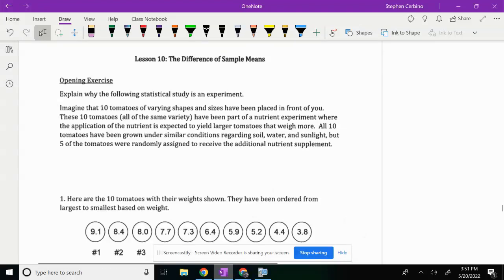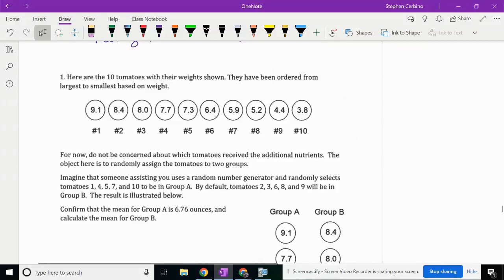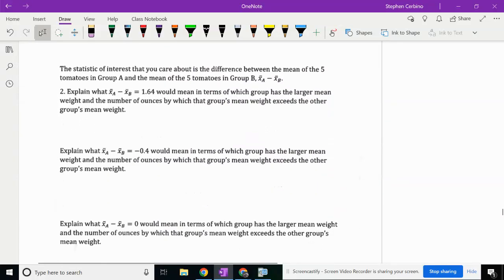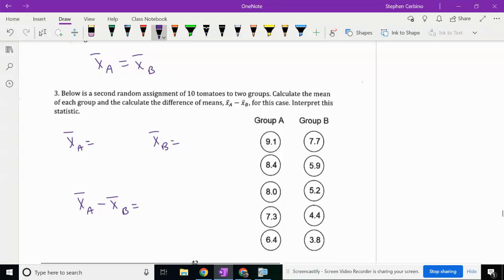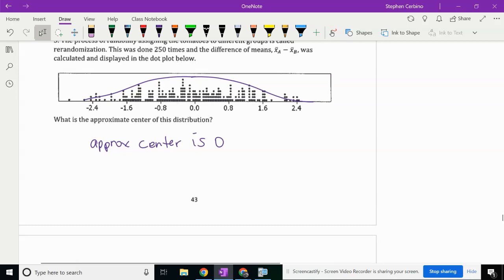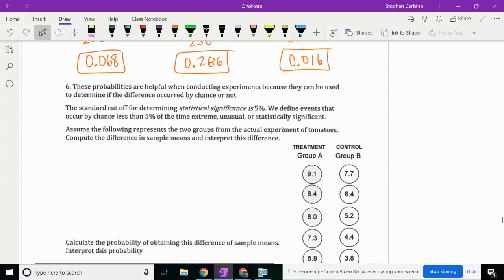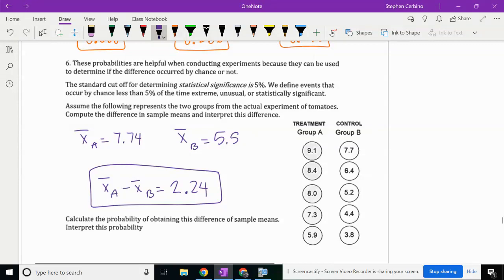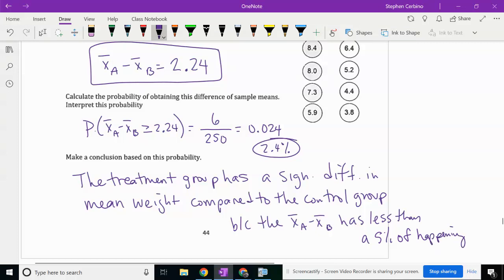Algebra 2 Unit #9 Lesson #10